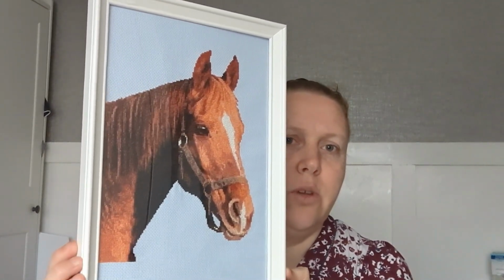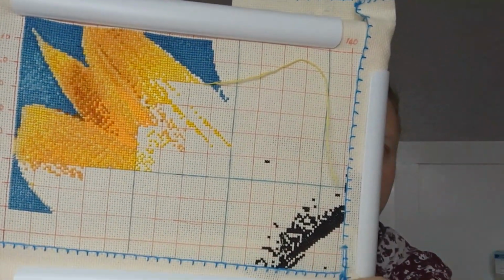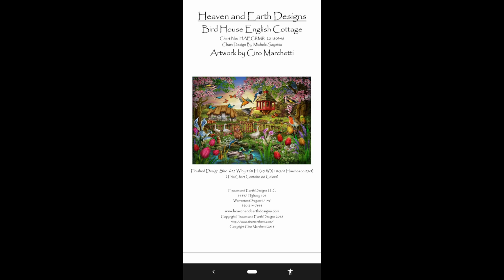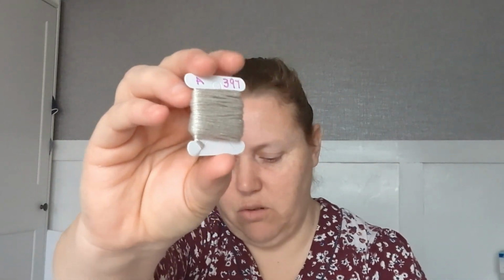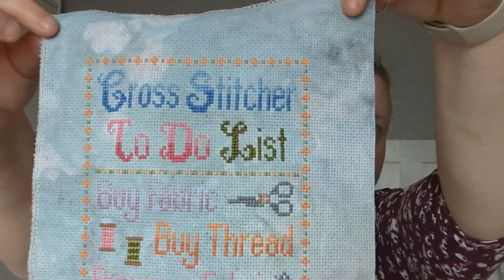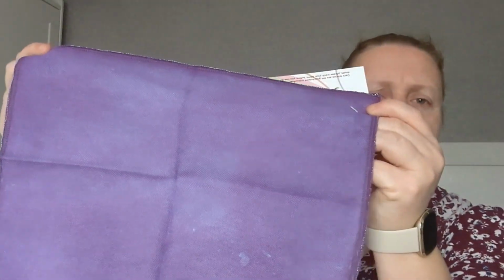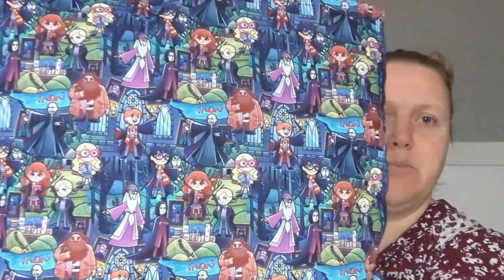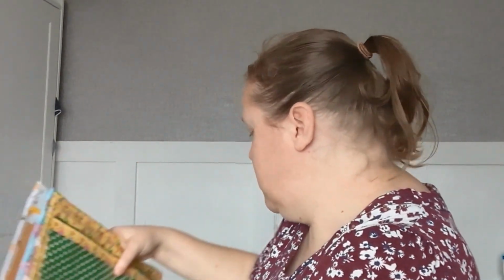Flosstube #15 FFO, FO and wips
FFO Mini Horse Close up by Artecy
FO Cross stitch to do list Etsy
Wips
Blue Monarch Sunflower - Artecy
Animal Panorama - Painfree Crafts
Emma Congdon
Bird House English Cottage - HAED stitching as part of a SAL with @jessica_stitches
Mini Autumn Owl Trio - HAED